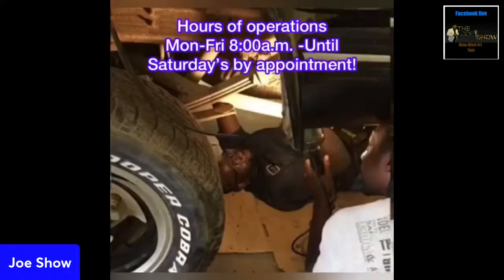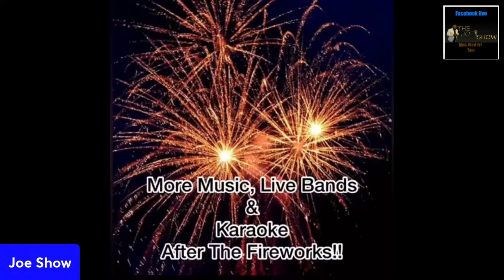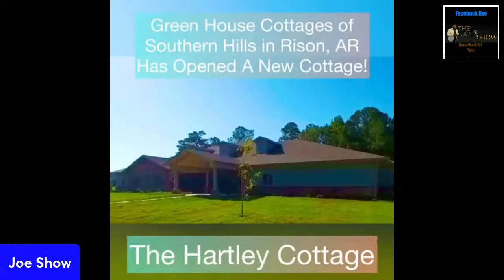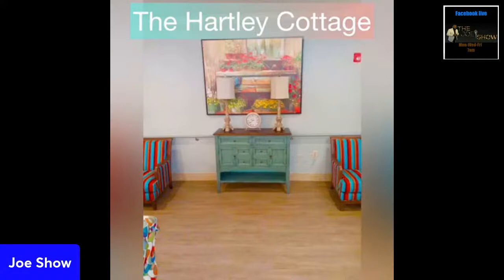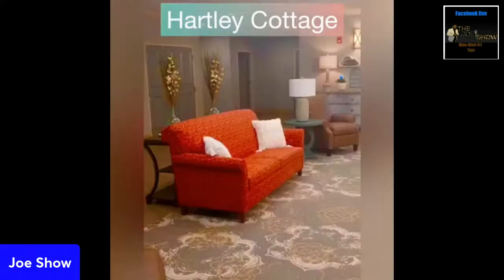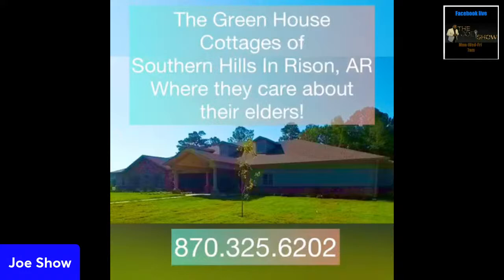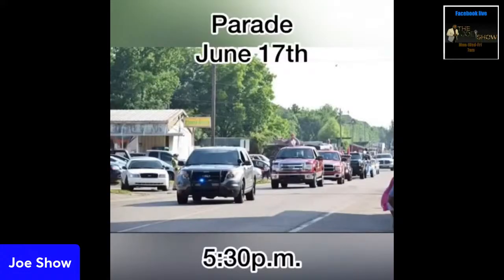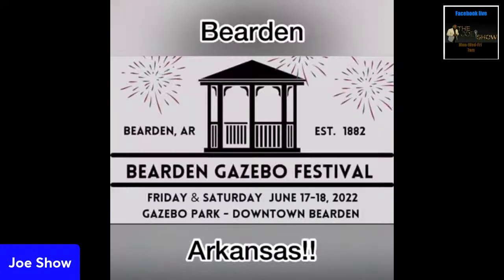Good Wednsday Morning Joe Show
Good Hump Day Morning!
 ! If you woke up this morning you won!!!
1. Fordyce Ar weather: High 78* with and 48% chance of rain! Wind 7Mph
2. Birthdays and Anniversary Shout outs!!
‼️Covid 19 Update:
‼️ Pray 🙏 For peace in Ukraine/Russia War!
Or visit
ar.gov/COVID.org
‼️ United States has had 200 mass shooting so far this year! With the last shooting being in Texas at Robb Elementary School Uvalde,
19 Students and 2 Adults dead! K-12, 1st, 2nd  and 3rd grade kids! The shooter was 18 years old!
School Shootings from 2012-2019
*549 incidents of gunfire on school grounds
*129 Deaths
*270 wounded
*65% is happening in K-12 schools
‼️ADVERTISING ‼️👇🏾👇🏾
⭕️Ads⭕️
👩‍⚕️ Greenhouse Cottages are hiring Certified Nursing Assistants! LPN’s RN’S! They now have sign on bonuses! Great Benefits, competitive pay! With Medical, Dental and Vision.
They also have a new rehabilitation unit up and running!
🚗 Marty’s Body and Glass!
Fordyce Arkansas!
🚗 Fordyce Muffler Shop!
‼️The Greenhouse Cottages of Southern Hills in Rison Arkansas
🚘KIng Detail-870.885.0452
Fordyce Arkansas
‼️ Milton Insurance Agency of Fordyce Arkansas! !
‼️ Mashell Goodwin Lambert Houston Texas Realtor! The Lambert Team!
‼️Teeter Motor Company in Malvern Arkansas! The Deals are Always Sweeter at Teeter!
‼️Sierra Hempstead! She’s a candidate for Dallas County City Alderwoman! Ward 3 Position 1
‼️Raymond Naylor is running for Dallas County Sheriff May 24th
‼️ The Big Red Outreach Presents a Comedy Show, Nate Williams AKA Reverend Due Know Wrong!
‼️Bearden Gazebo festival!
‼️NAACP JUNE TEENTH EVENT!
‼️Topic #2: Man writes, Joe, my current wife 14 year old son by her 1st husband has been coming over to our home! He lives with his father! Here is the issue Joe! The other night, he spent the night at our home and I had to go in the room and make him get off his phone and turn the tv and game off at 1:30a.m.
Joe, he gets mad and picks up his cell phone and called his dad and told him about me getting on to him and his dad came to my house at 2a.m. and picked him up! He told my wife that if his son is doing anything, call him and do not ever allow me to get onto his son ever again! Well Joe, he was dropping his son off on yesterday to stay the rest of the week at our home because school is out! I went outside and told him he can take his son back home! If I can’t tell him get on to him about anything, he is not welcome at our home! Now my wife is upset and saying I’m being unreasonable! She said to keep down confusion, just let his dad know when he’s acting up! Joe, am I right or wrong? Should I do what my wife say!